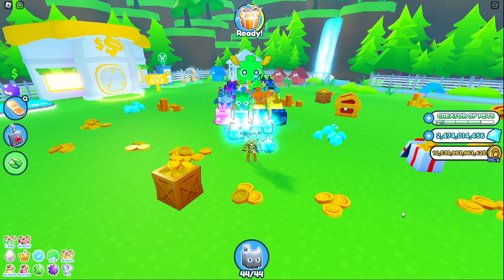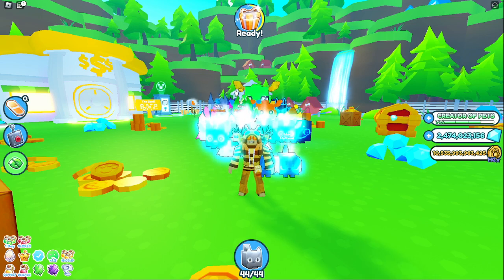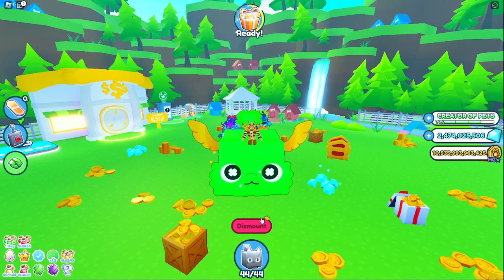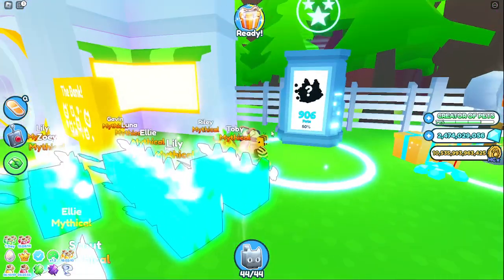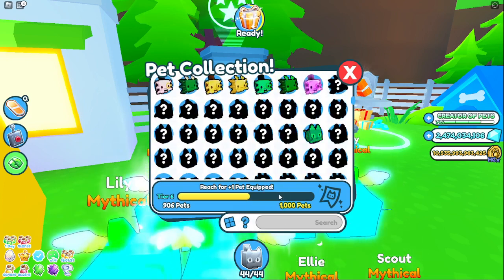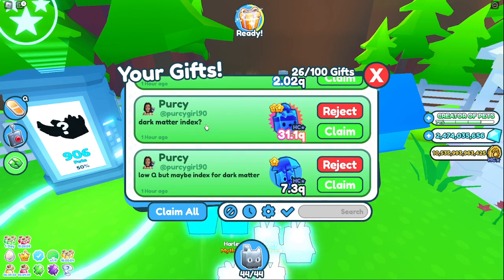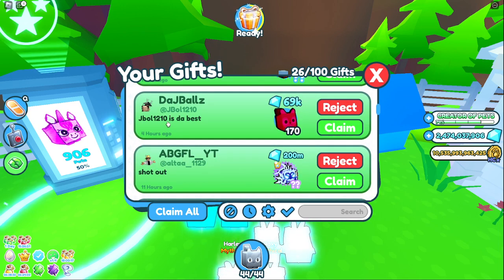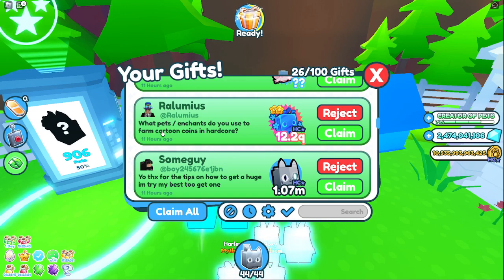Day 14 of checking my mailbox!